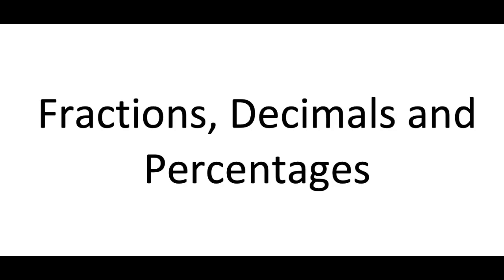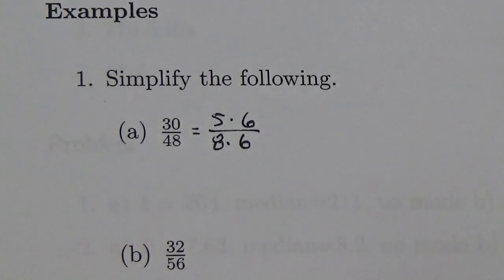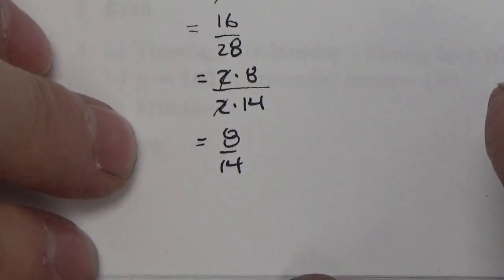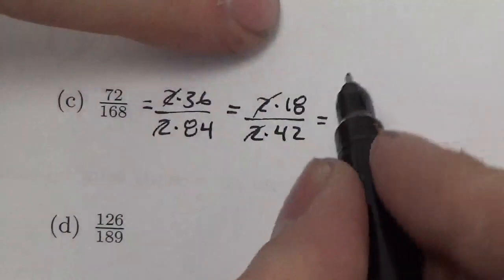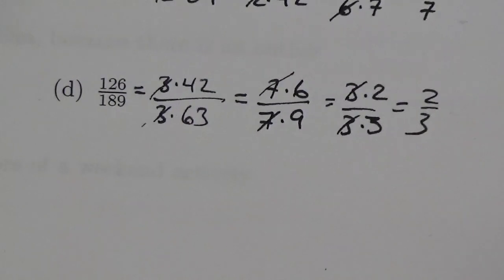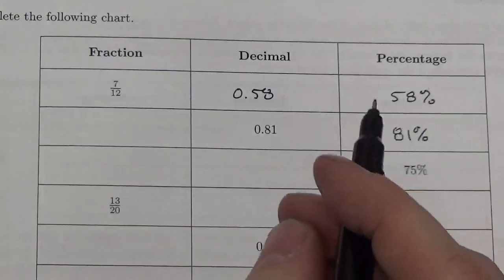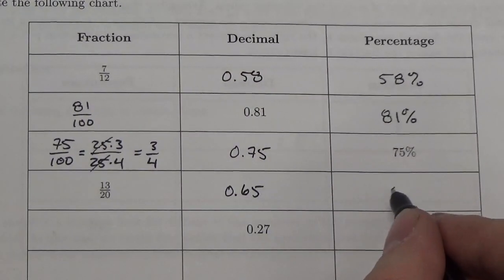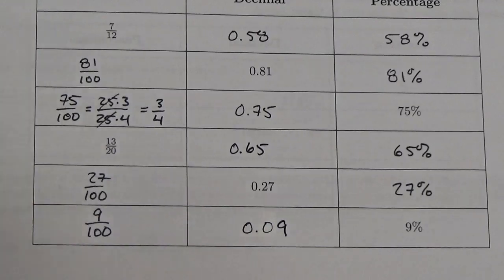Math 30 3 Fractions, Decimals and Percentages Lesson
This video is a review of converting between fractions, decimals and percentages as a lead in to a discussion of probability.